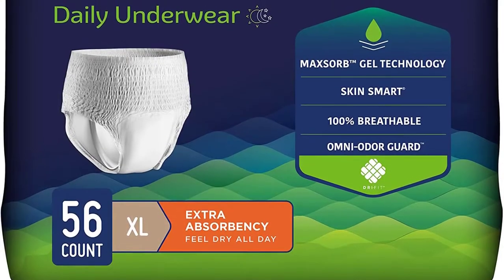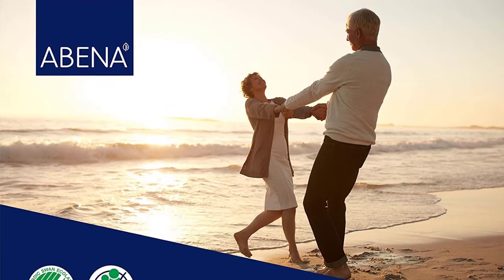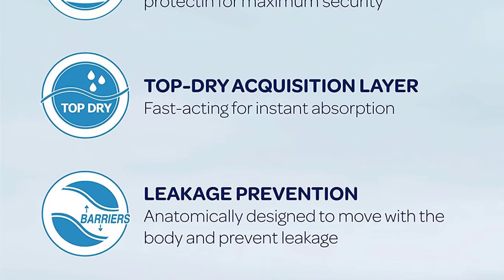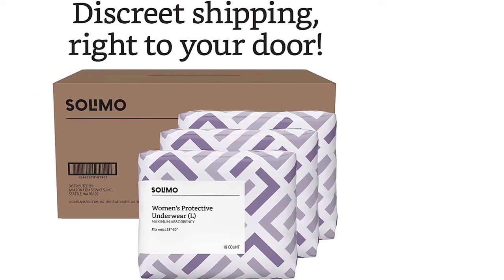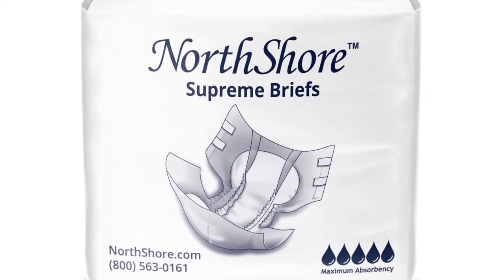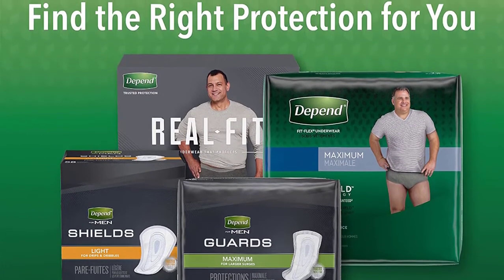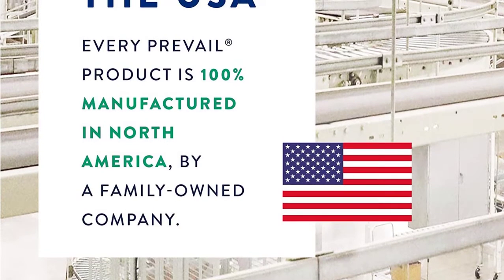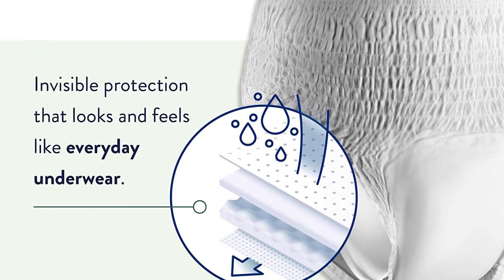Top5 Best Adult Diapers Reviews to Buy in 2022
Are you Searching for Best Adult Diapers Reviews? So now you are in the right place for getting the valuable info on Adult Diapers Reviews

5.Abena Abri-Form Comfort Briefs Medium, M4.

4.Amazon Brand – Solimo Incontinence Underwear for Women.

3.NorthShore Supreme Incontinence Tab-Style Briefs.

2.Depend on FIT-Flex Incontinence Underwear for Men.

1. Prevail Extra Absorbency Incontinence Underwear.

➥ Prime Discounted Monthly Offering
➥ Try Twitch Prime
➥ Amazon Music Unlimited
➥ Try Amazon Home Services
➥ Kindle Unlimited Membership Plans
➥ Create an Amazon Wedding Registry
➥ Try Audible and Get Two Free Audiobooks